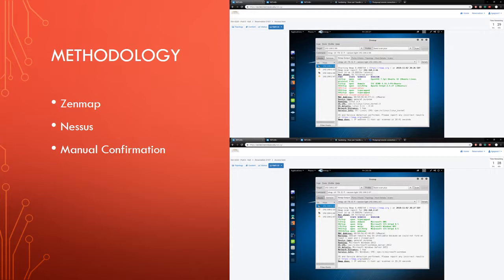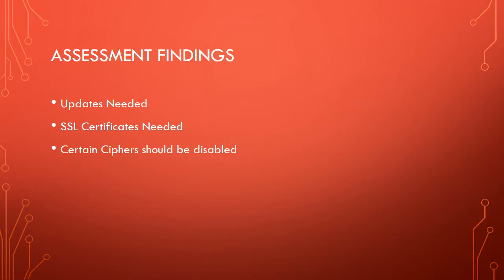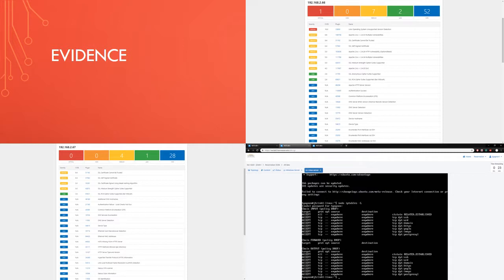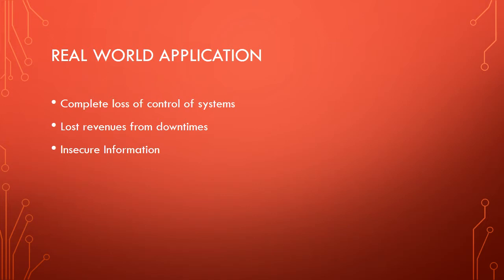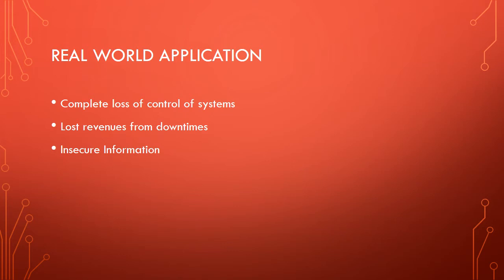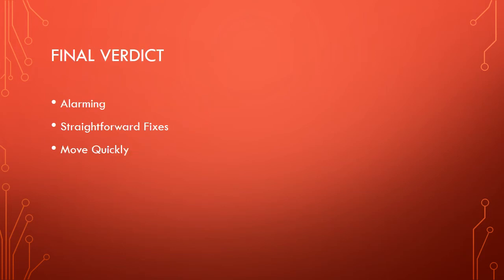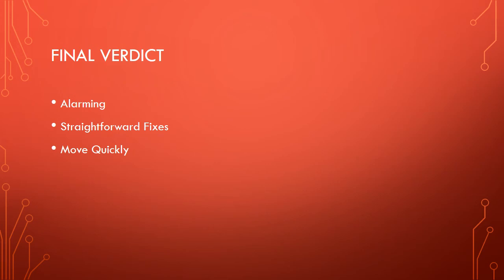ISA4220 Vulnerability Assesment tgagnon1